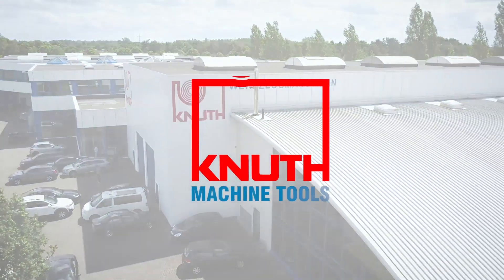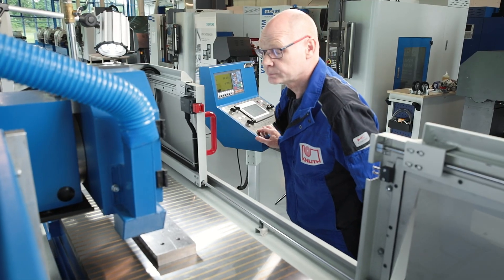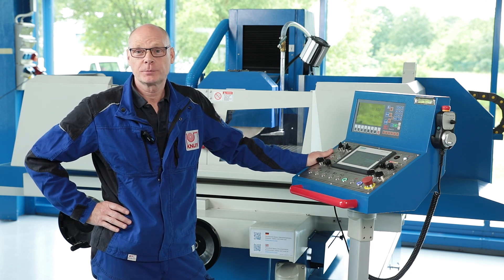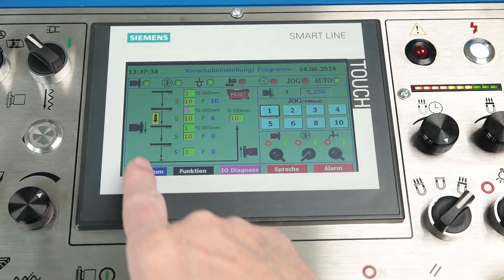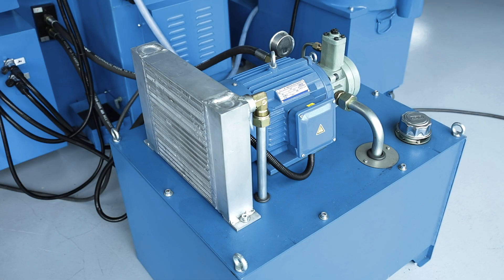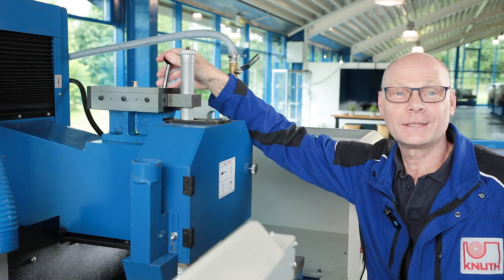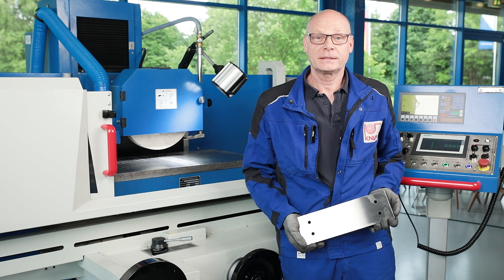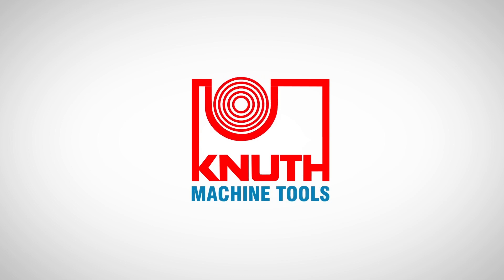The LATEST further development of our proven surface grinding machines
The HFS F Advanced series is the latest development of our tried and tested surface grinding machines, which have proven themselves in many companies for decades. Although surface grinding is a widespread machining process, the machines in this series with their extensive standard accessories set a high standard as a turnkey solution. The advanced operating functions implemented with Siemens technology are new. These machines are the best choice for customers for whom conventional is too little and CNC is too much.